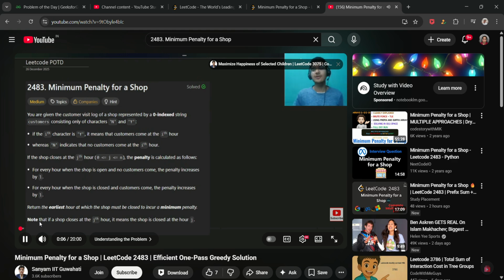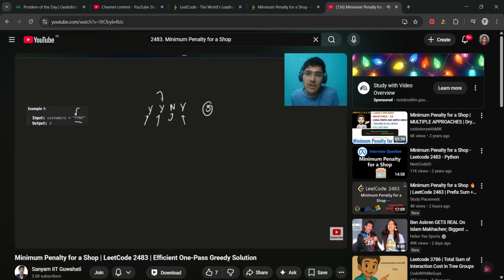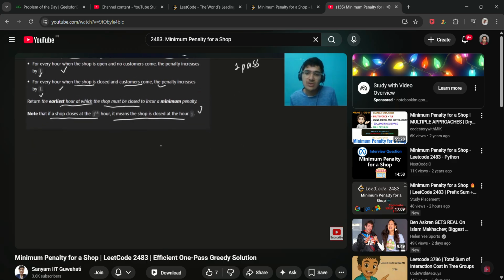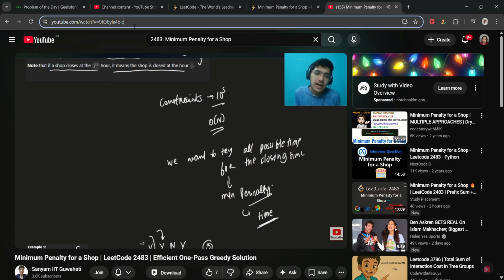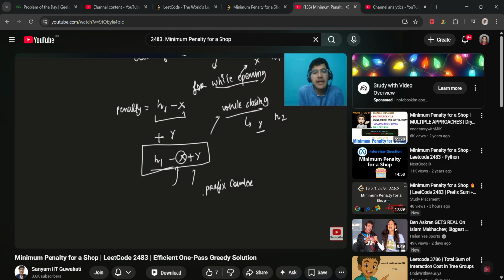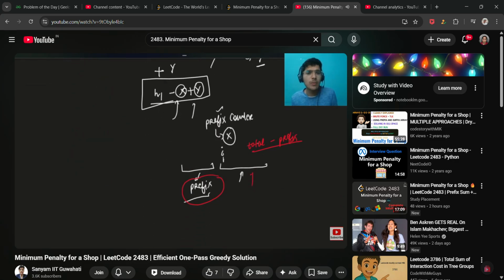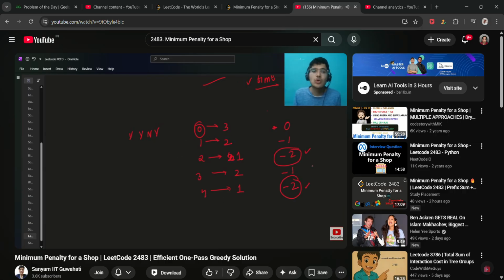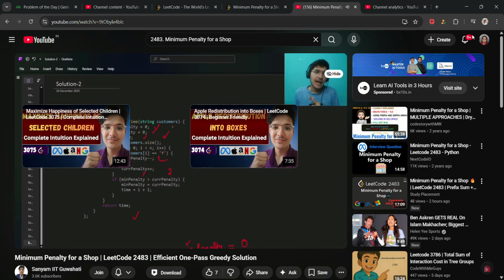Minimum Penalty for a Shop